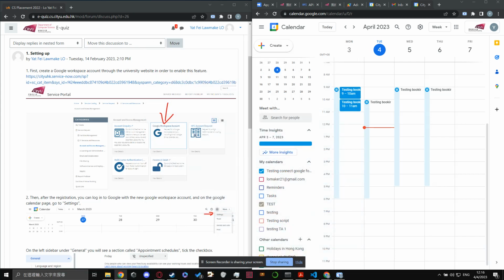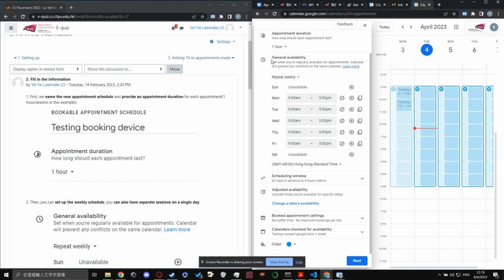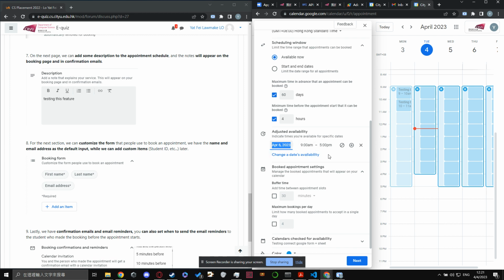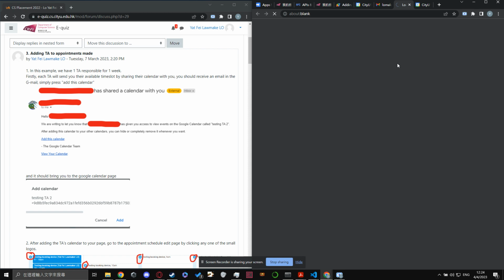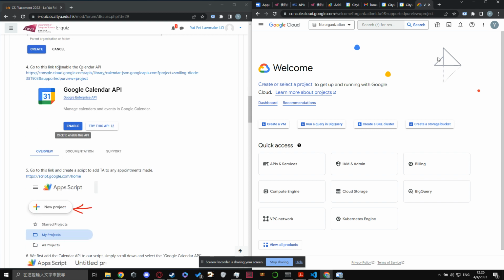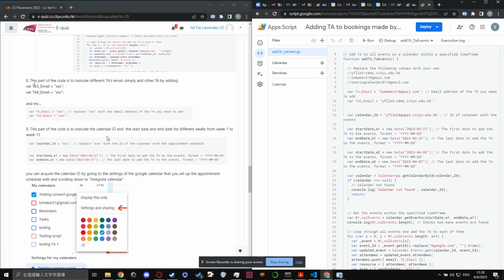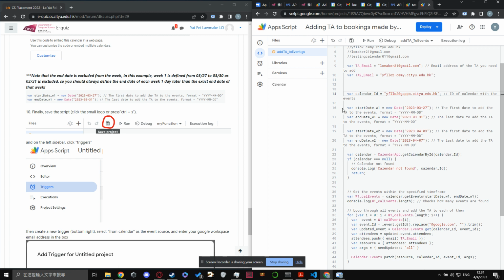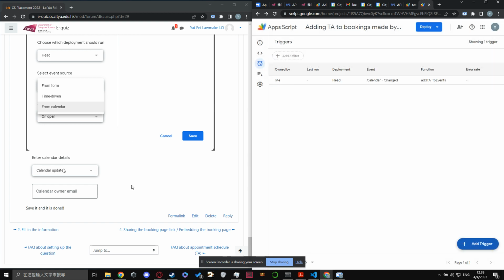Video guide for setting up appointment schedule